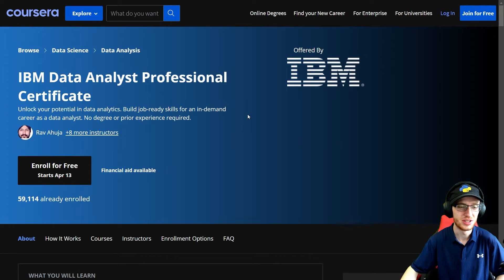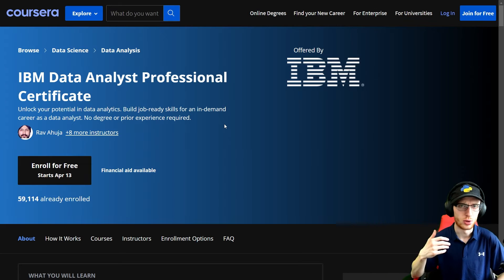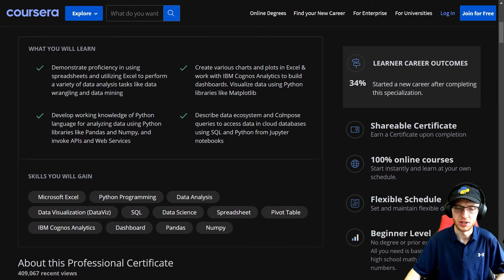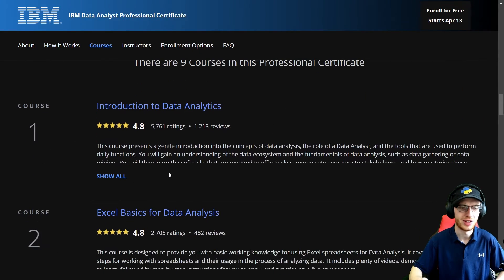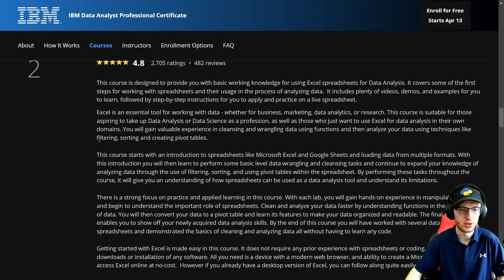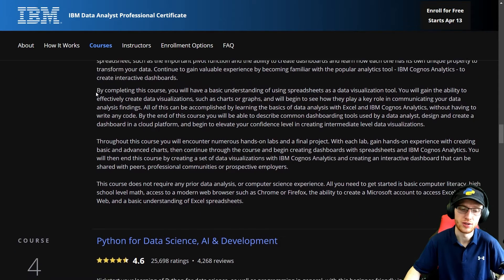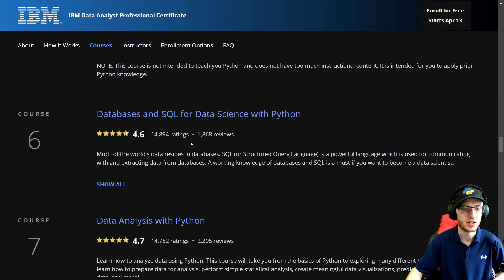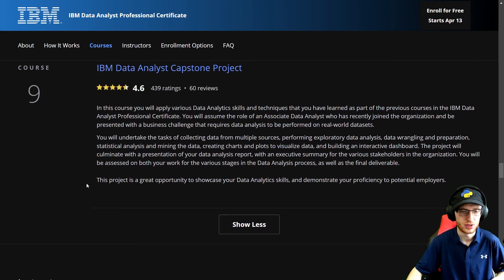IBM Data Analyst Professional Certificate on Coursera: Full Review!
Interested? Give it a go here!